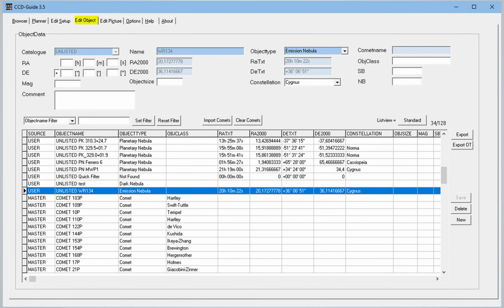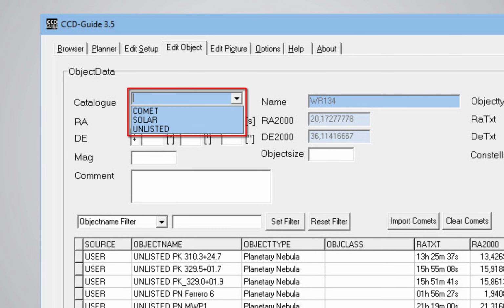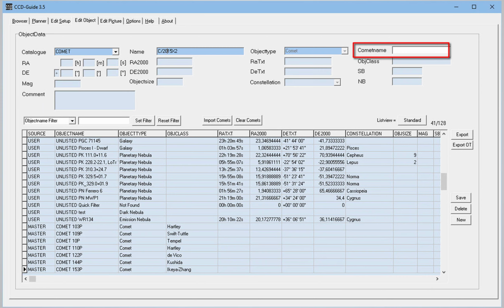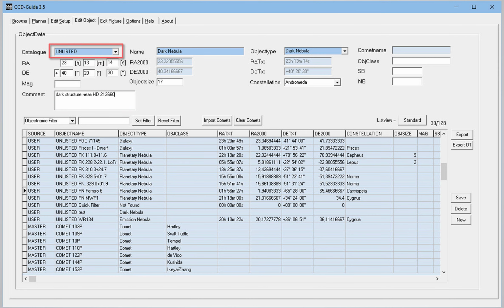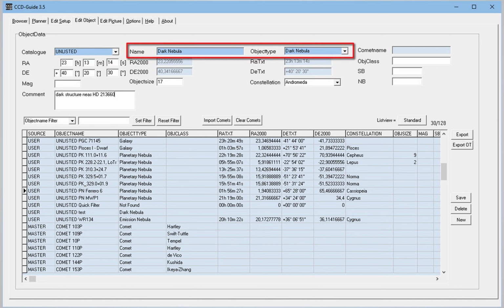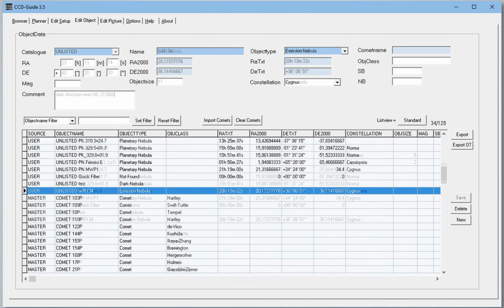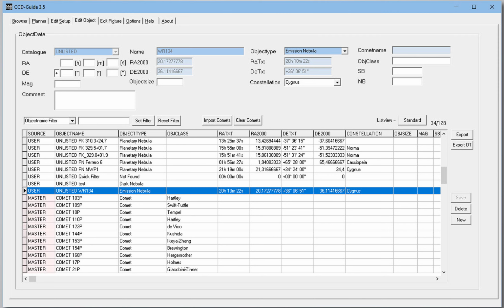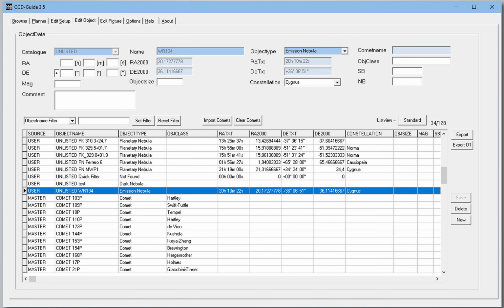CCD Guide - Video Tutorial #6 Edit Objects (HD)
CCD Guide - Video Tutorial #6 Edit Objects

Hello and welcome to the CCD Guide Video Tutorial #6 Edit Object.

CCD-Guide is a project of Astronomischer Arbeitskreis Salzkammergut (AAS) – Gahberg observatory. The CCD-Guide team publishes a new DVD, which assists astrophotographers in planning their imaging projects and assists both, the beginner in astrophotography as well as the advanced astrophotographer.

Key Features of the CCD-Guide Software:
• Extensive deep sky object database including object data, based on 30 big standard catalogues
• Easy search function for objects
• Simultaneous viewing of object data, image acquisition data and preview picture
• Filter the images by different criteria, e.g. coordinates, object type, object size, constellation, catalogue, observer, camera, telescope or date.
• Create a slide show of selected images
• Input your own images including data to create your personal image archive
• Observation planning for astrophotographers including calculation of the ideal observation window considering object height, sun, moon and local horizon
• Automatic labeling of astrophotos with object names from the CCD-Guide database
• Minimal system requirements: CCD-Guide is executable on all current Windows PCs (starting with Windows 7) without installation.